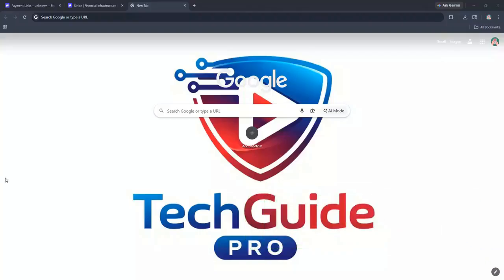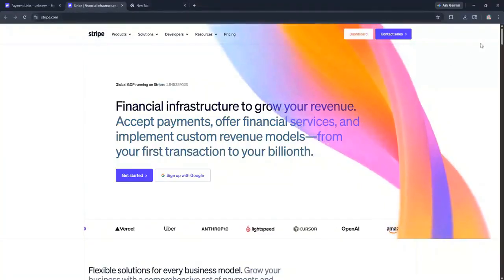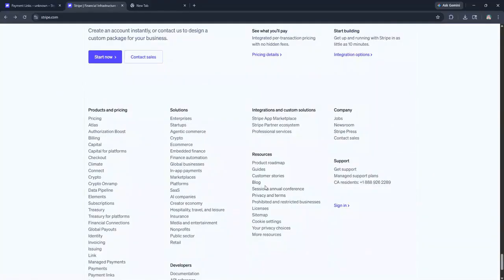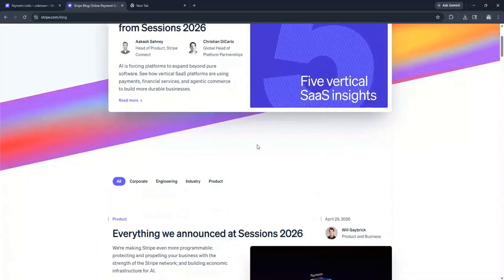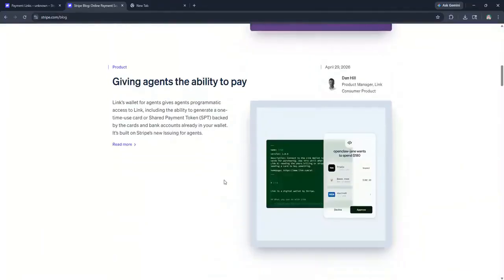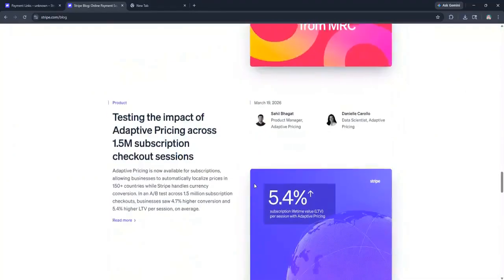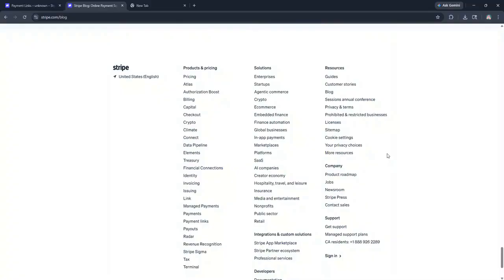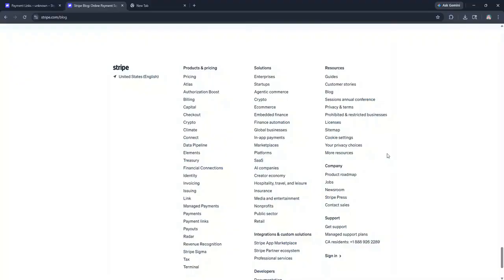How to Stay Updated on Stripe News - Quick Guide 2026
Learn how to stay updated on Stripe news.

This tutorial will guide you through the best ways to keep informed about the latest Stripe updates, features, and announcements. Discover essential resources like blogs, newsletters, and social media channels to ensure you never miss important information related to your Stripe account and payment processing. By the end of this video, you'll know how to efficiently track Stripe news and leverage new features to enhance your business operations.